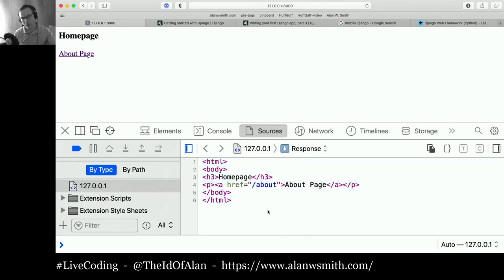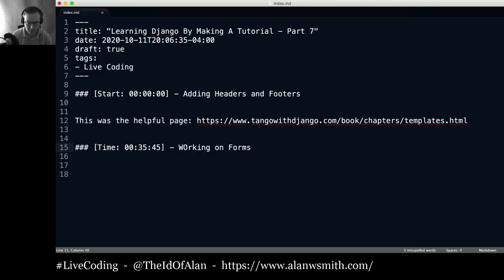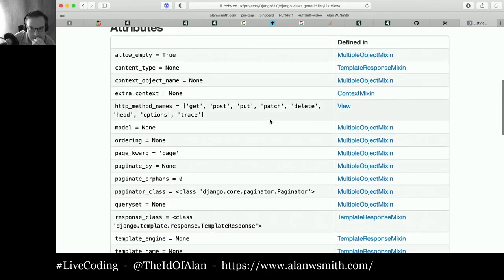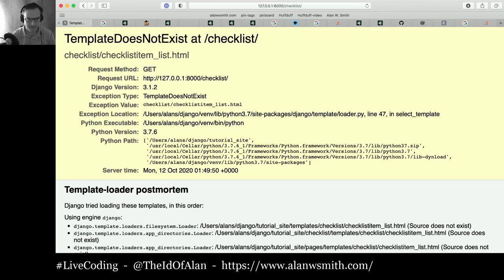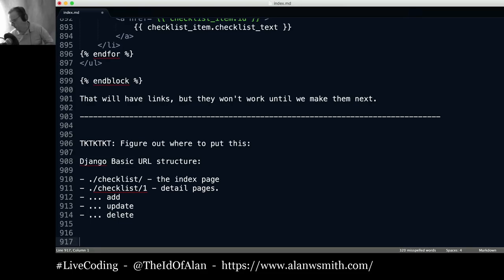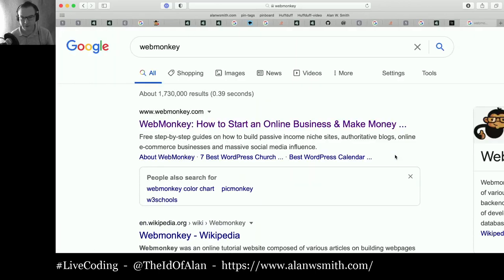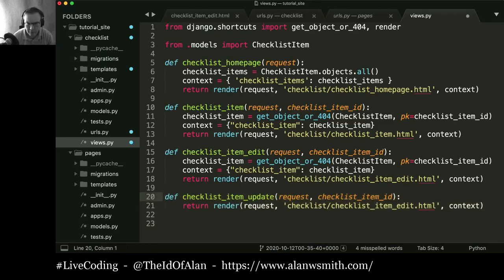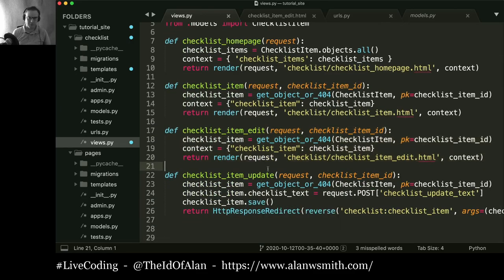Learning Django By Making A Tutorial - Part 7